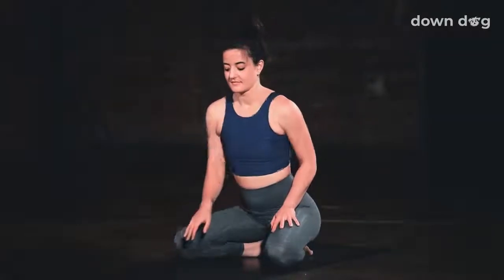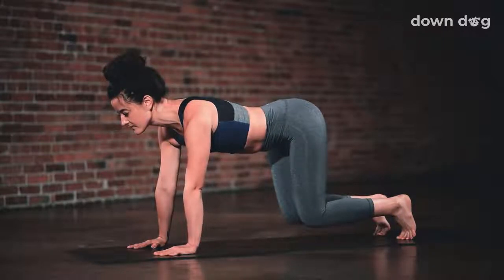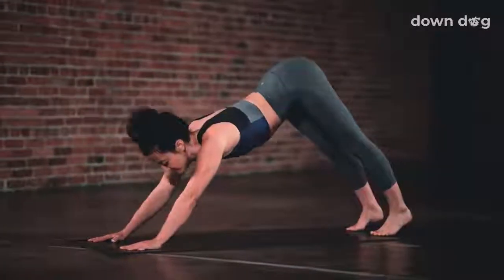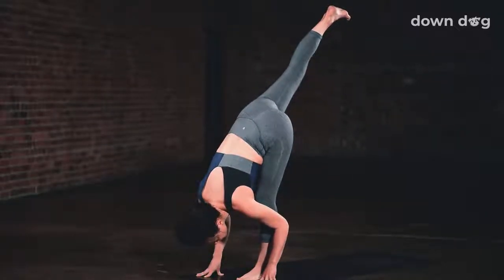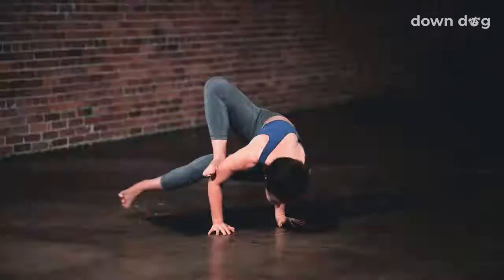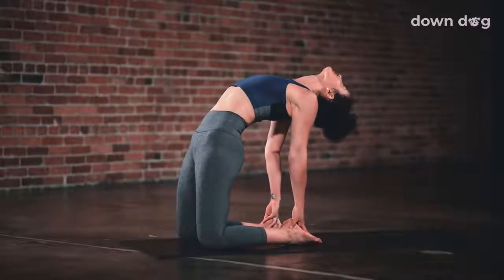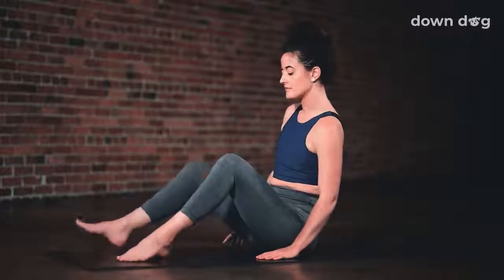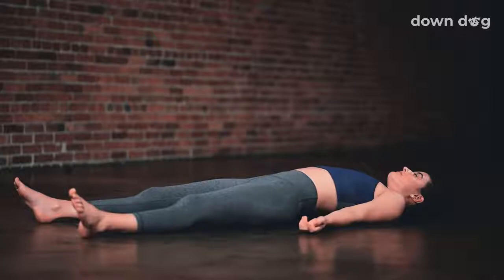Full Practice - Advanced - 20 Minutes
Want to download a workout to take with you anywhere? Get the app!

Sequence Settings
Length: 20 Minutes
Type: Full Practice
Level: Advanced
Boost: None
Pace: Normal
Instruction: Default

to get even more options to create a workout you love including
- even more practice times
- 12+ different Boosts to focus on a particular practice area or body part
- real music that perfectly matches your practice
- 5 different voice options
- 5 different practice speeds
- offline practices you can download and take with you anywhere
- all with unlimited new practice for less than $3 per month on a yearly plan
- available on iOS, Android and Web